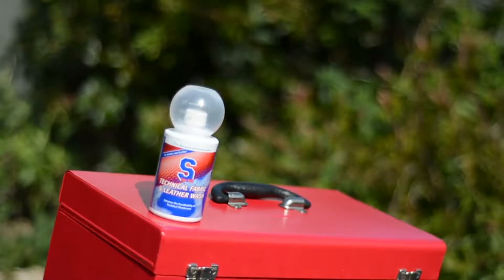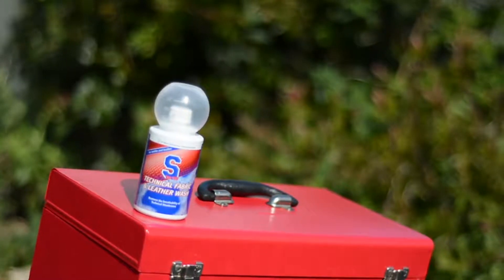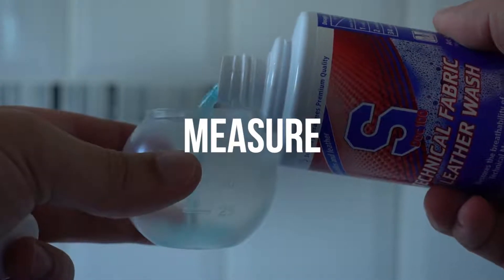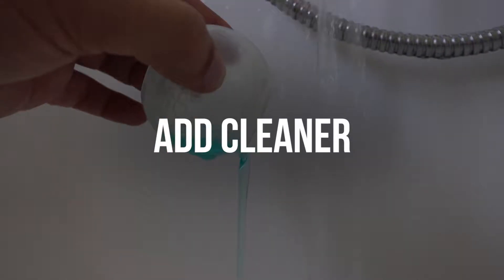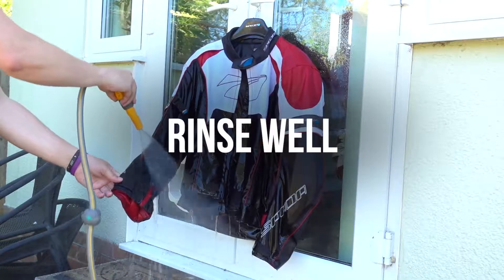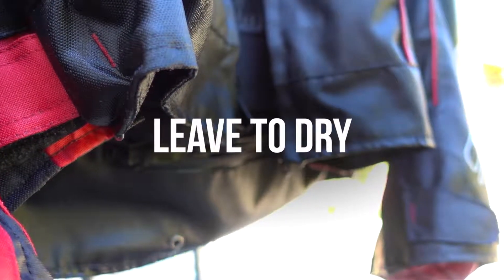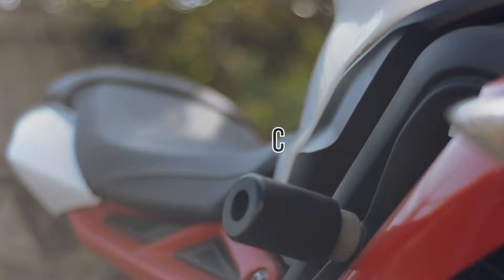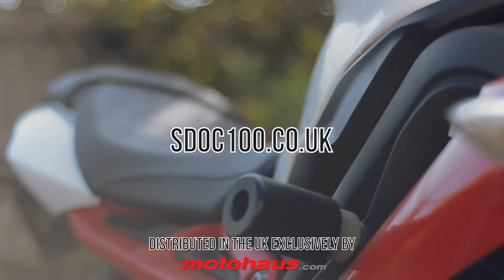SDoc100 Technical Fabric & Leather Wash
- Clean and prepare both your technical fabric and leather bike kit, ready for waterproofing.

- The SDoc100 Technical Fabric & Leather wash provides excellent cleaning action and prepares the

- The SDoc100 Technical Fabric & Leather wash provides excellent cleaning action and prepares the fibre for the application of the SDoc100 Textile Waterproofing Agent. Its special formulation maintains the breathability of the Technical membranes.

Find out where you can get your hands on this incredible motorcycle apparel care product